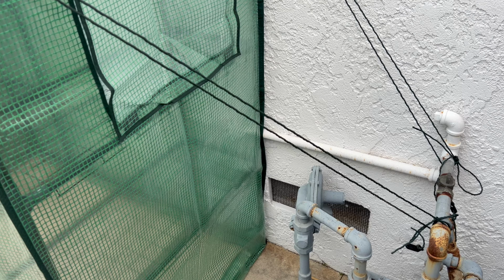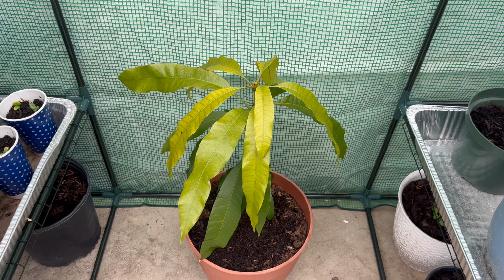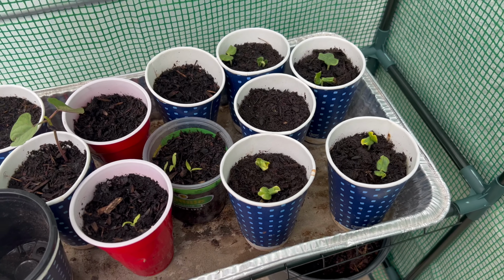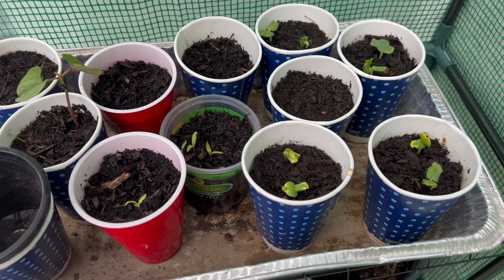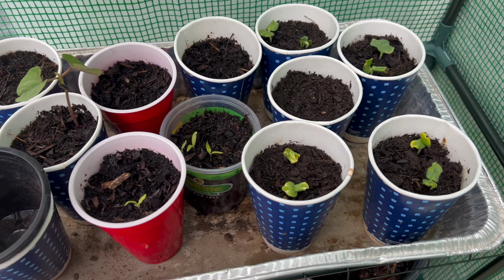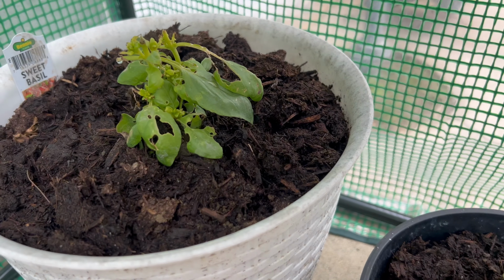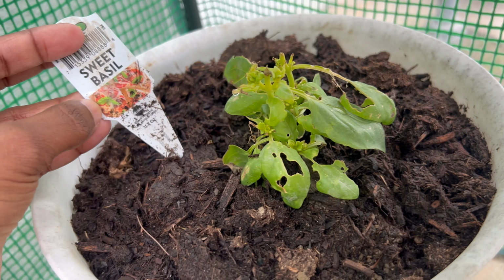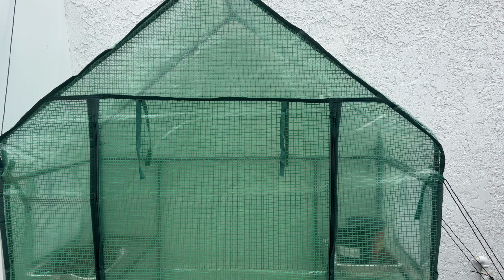Mini Greenhouse to help with Gardening (Zone 10B) - Very Useful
In Growing Zone of 10B this product is majorly helpful for gardeners who are facing issues with roly-polies, slugs, etc. with seeds and young seedlings and to start early in season while the previous season veggies are still producing and no space available to grow successive vegetables.